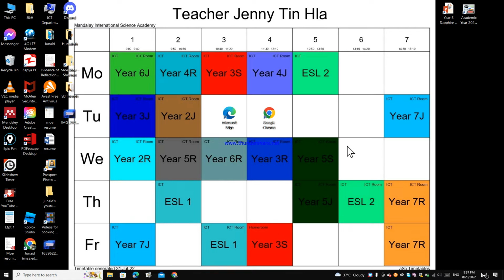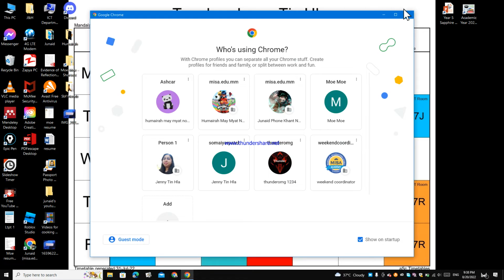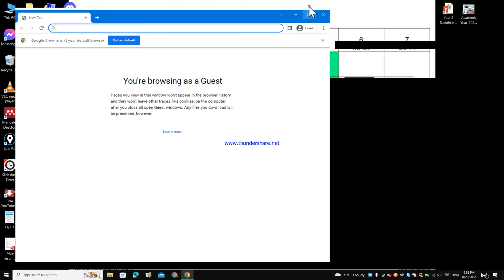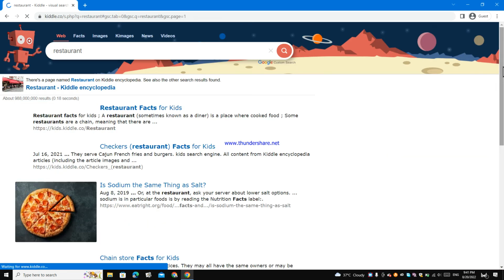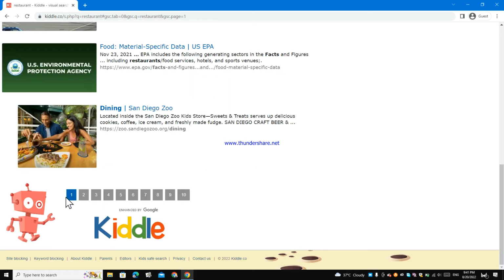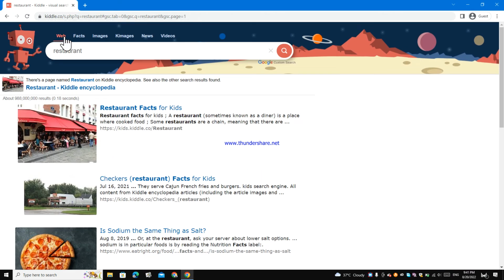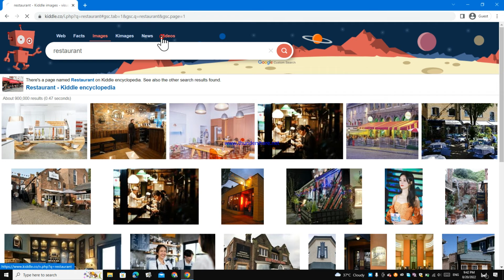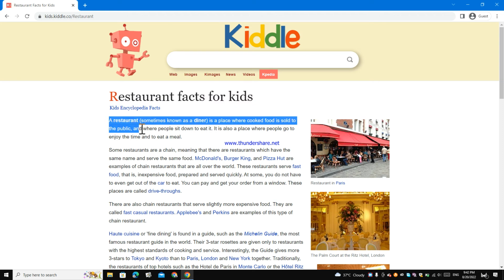How to use search engine.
This video shows how kids can use kids' search engines and find information. Here, I showed how the kids can use the kids' search engine called 'kiddle'.